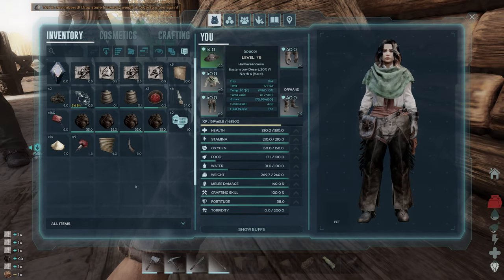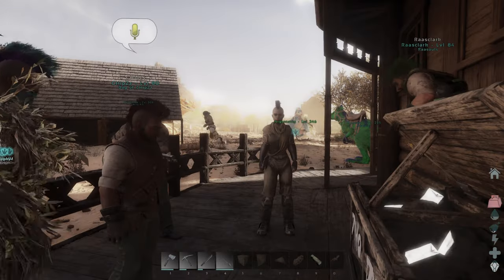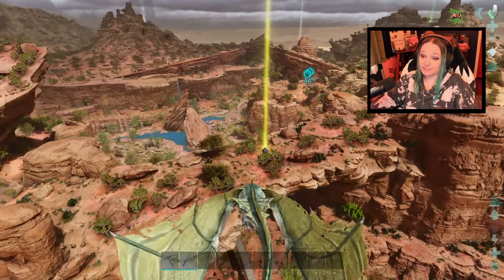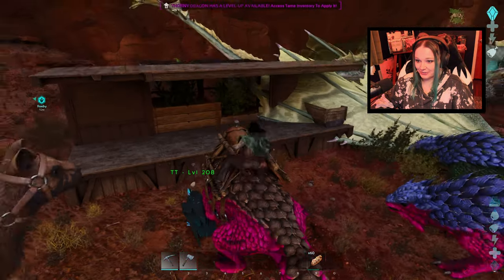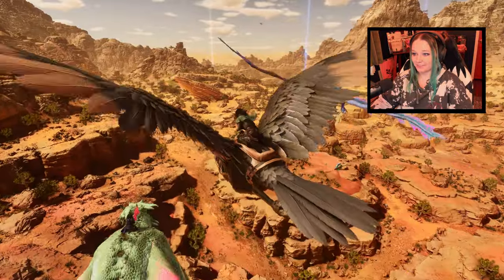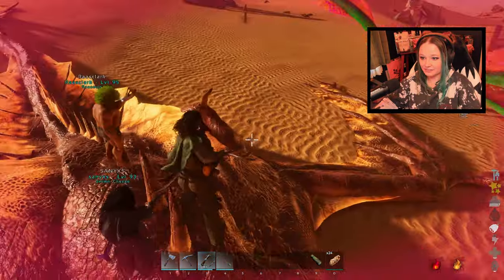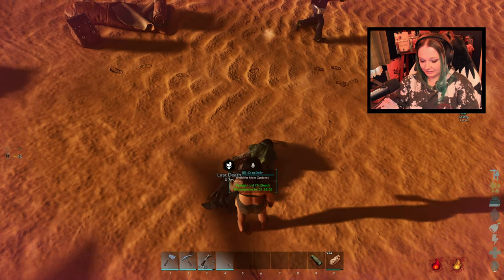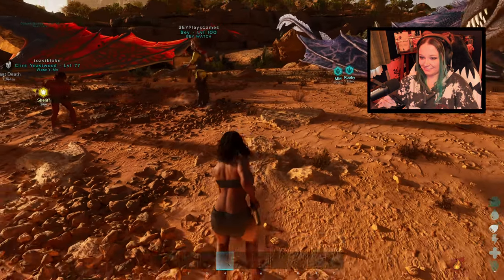We take down an ALPHA on foot! - Monarky V: Fool's Gold (Part 12)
APP
Fenix
Hadut
HowdyKyleTV
Camps
Wolfstar